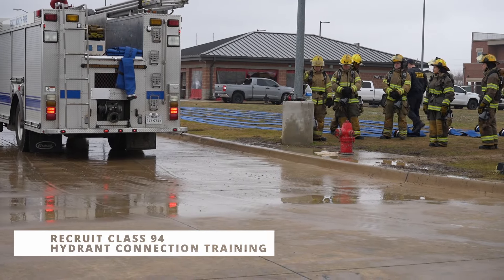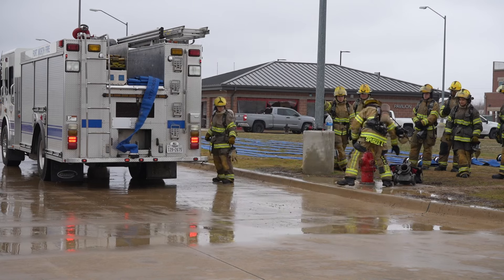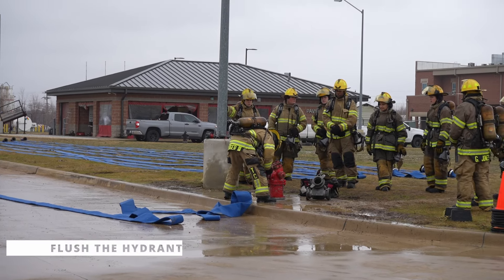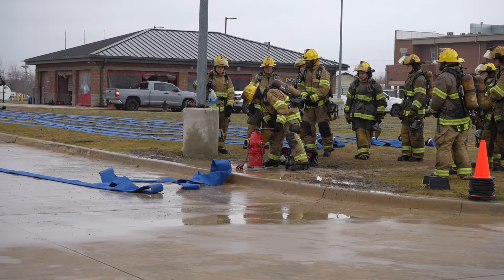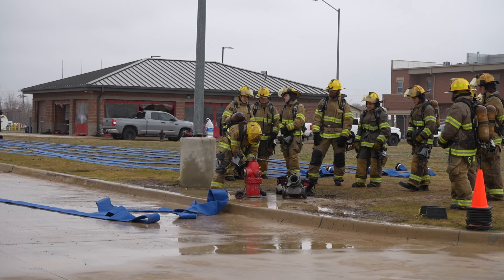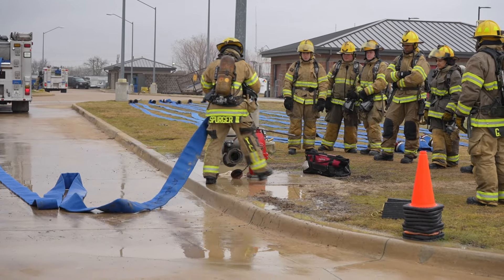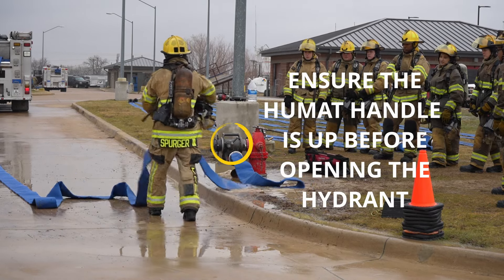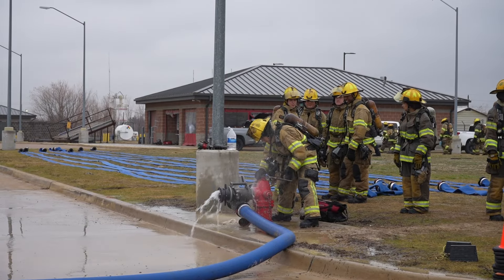Hydrant Connections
Hydrant connection basics with Recruit Class 94 and Chief Ainesworth.